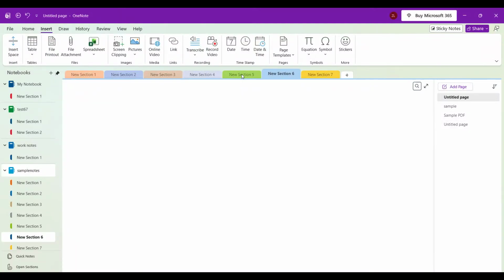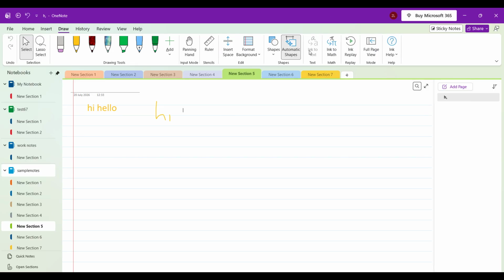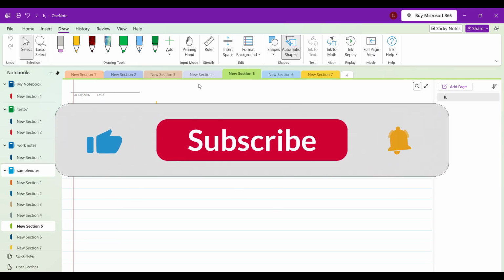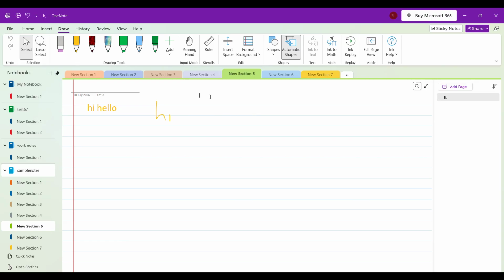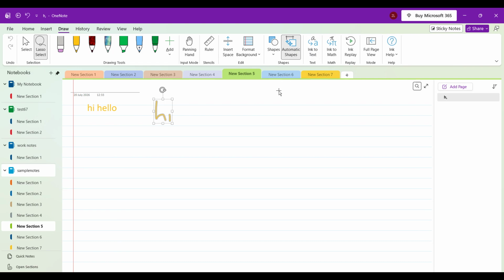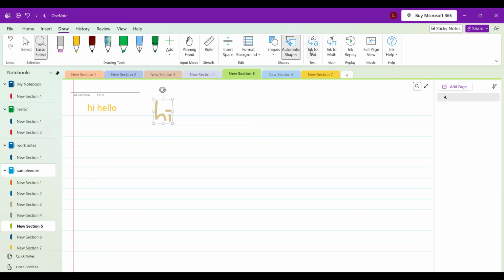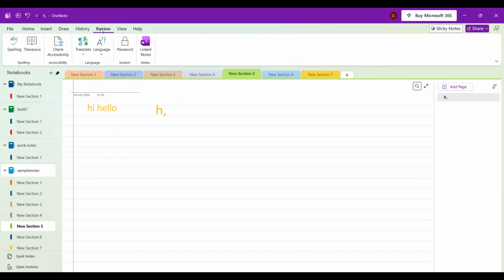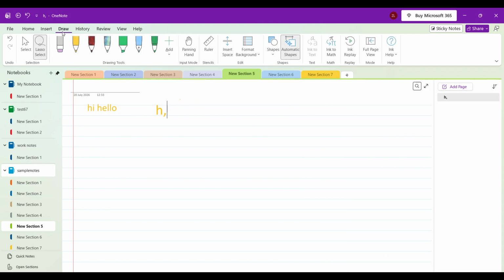Ink To Text Greyed Out In OneNote (Step By Step Guide)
Learn why Ink to Text is greyed out in OneNote and how to fix it fast. This tutorial shows how to select handwriting, reclassify ink as handwriting, and check proofing language so conversion works properly.

🕚Timestamps:
00:00 Intro and what causes the issue
00:21 Why Ink to Text stays greyed out
00:49 Use Lasso Select to highlight handwriting
01:20 Reclassify ink as handwriting
01:56 Set the correct proofing language
02:27 Final fix recap and outro

✍️What You'll Learn In This Video:
• How To Fix Ink To Text Greyed Out In OneNote
• How To Use Lasso Select To Highlight Handwriting
• How To Reclassify Selected Ink As Handwriting
• How To Set Proofing Language In OneNote
• How To Troubleshoot Ink To Text Conversion Problems
• How To Make OneNote Recognize Digital Handwriting
• How To Unlock Disabled Ink To Text Features
• How To Solve OneNote Pen To Text Issues

💡Pro Tips:
• Always select the handwriting first before checking Ink to Text.
• If OneNote thinks your writing is a drawing, manually set it to Handwriting.
• Make sure your proofing language matches the language you wrote in.
• Use a stylus for more accurate lasso selection and recognition.
• If nothing works, deselect and reselect the ink before trying again.